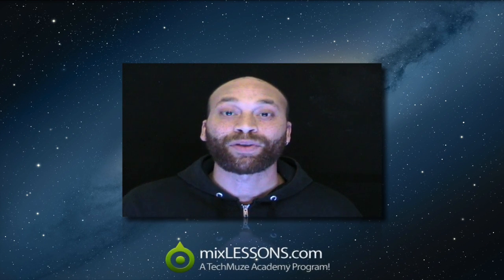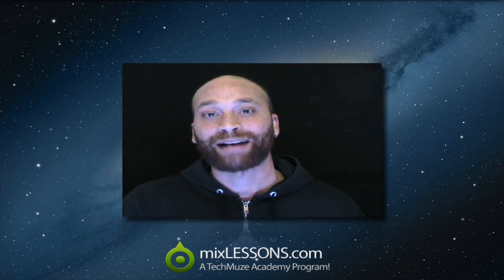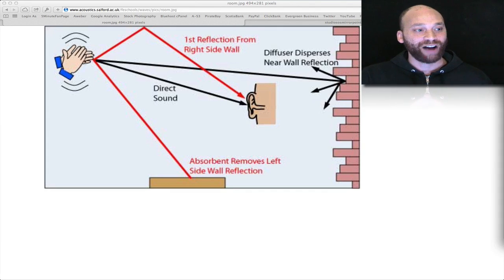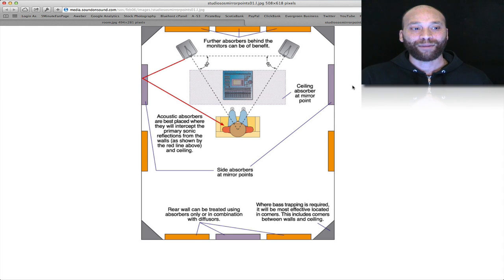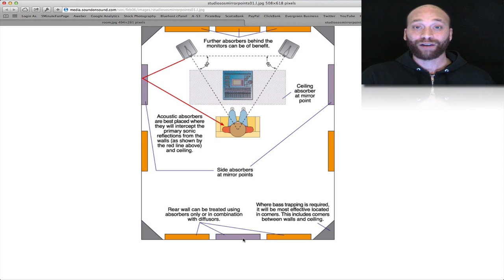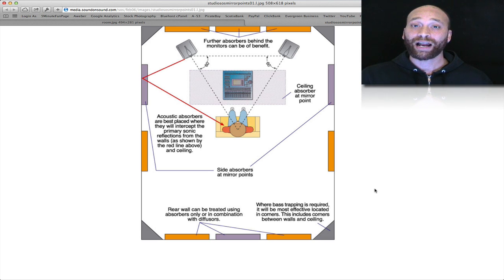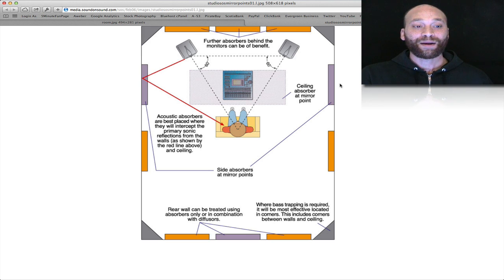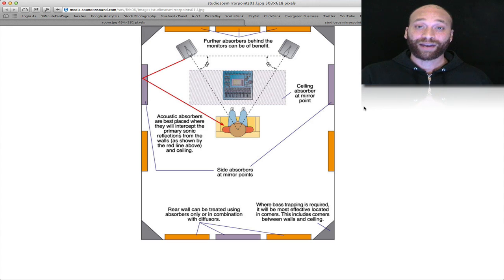Studio Acoustics Basics